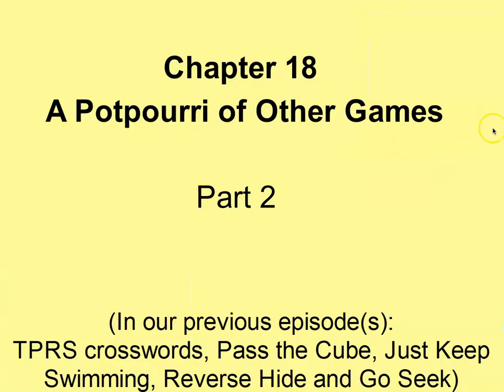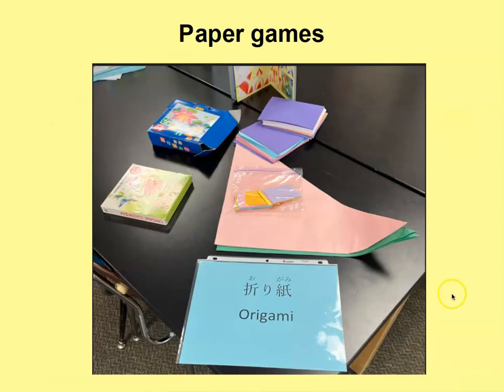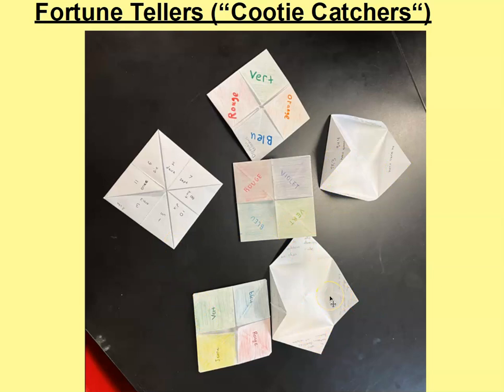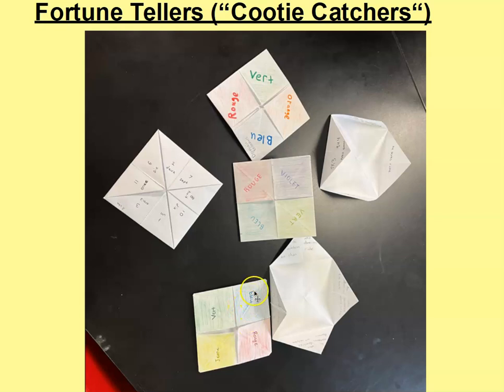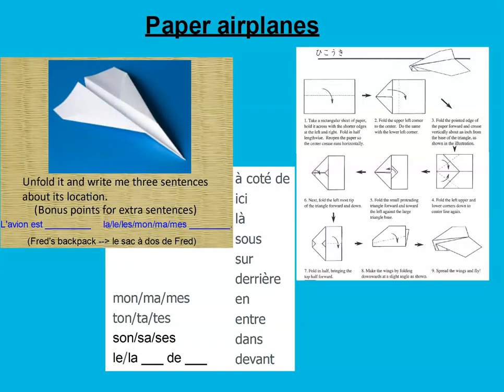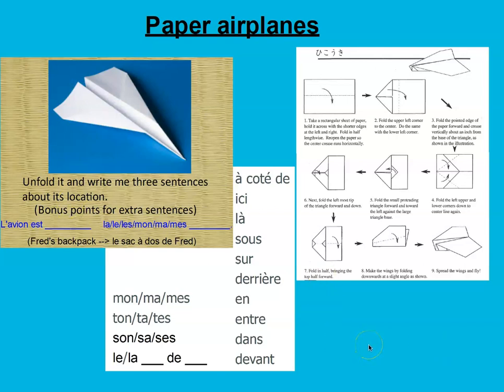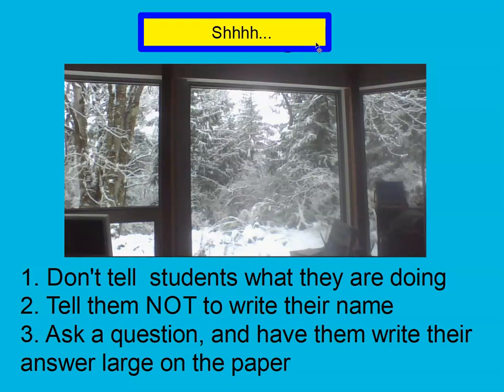Game Based Learning 60 - A Potpourri of Other Games 2